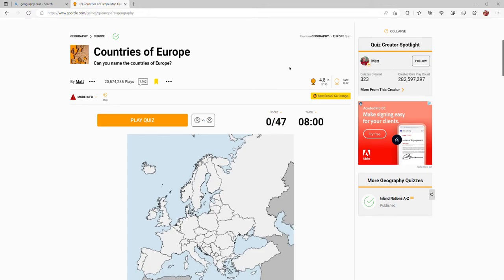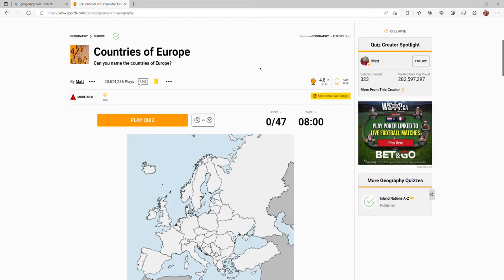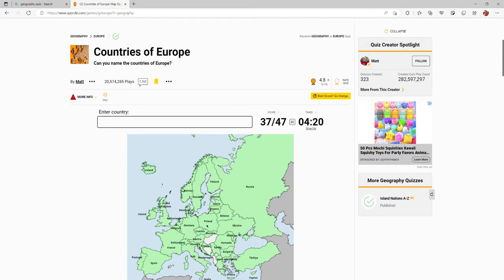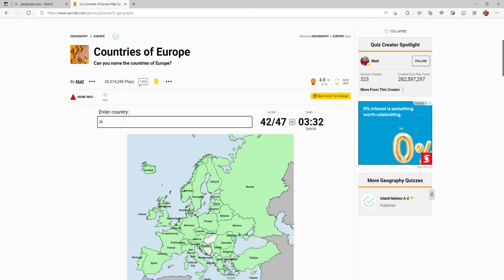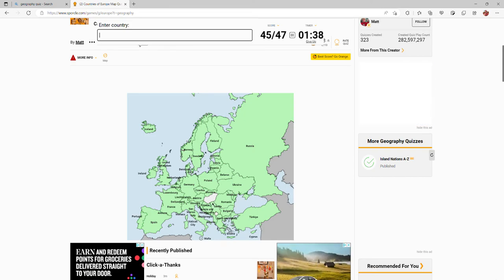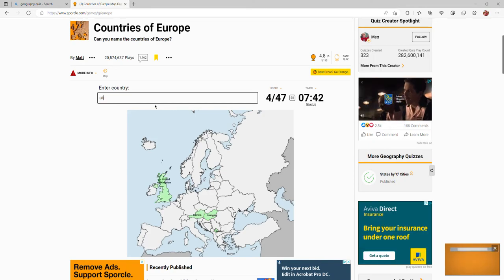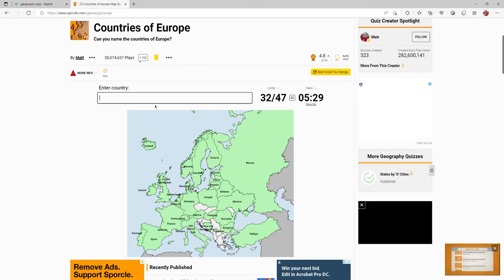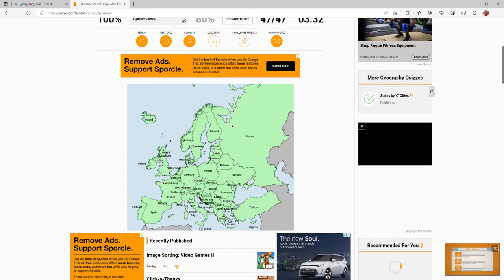Can I Name Every Country In Europe???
I hope that everyone has a great day, and don’t worry I will for sure upload more SpongeBob related videos very soon!